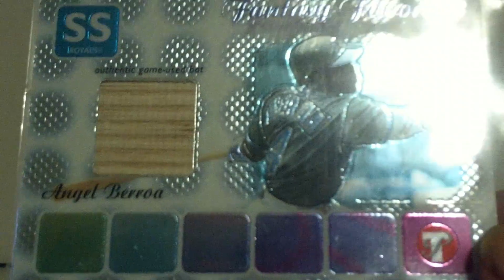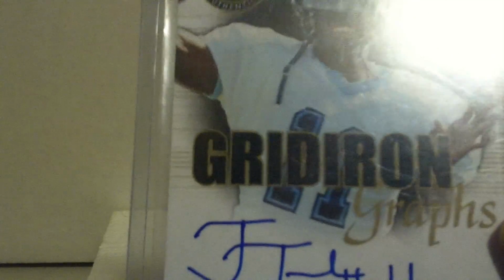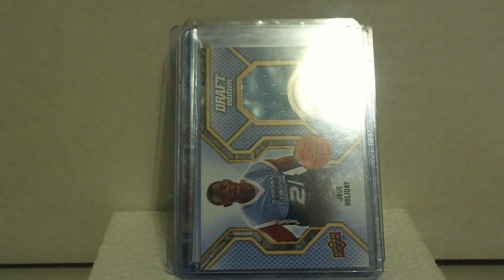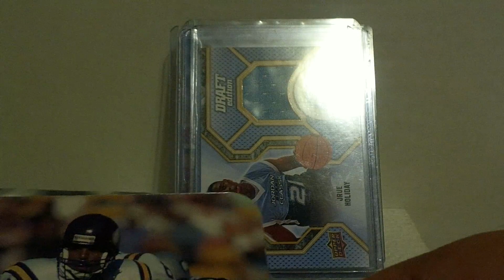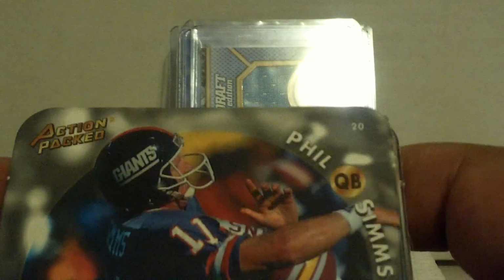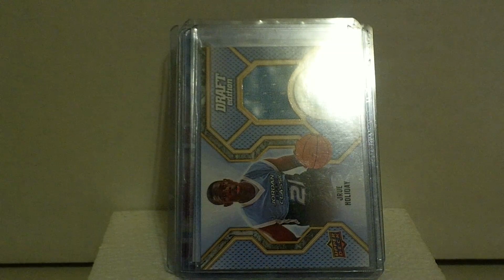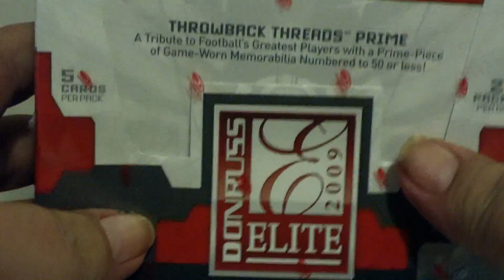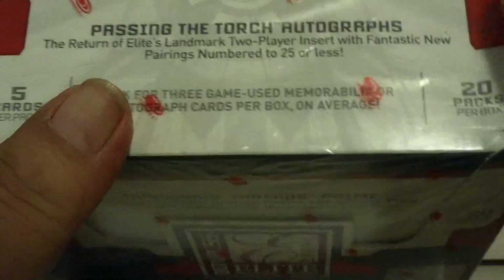4/23/11 Surprise WTH ? MAIL DAY from skyler81501 ? ( J/B ? H/B ? ...THANKS TRENT !! )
skyler81501 PMed me to expect a "Surprise Package". Mission Accomplished Trent !! (& what an AWESOME Surprise it was !! ) THANKS SO MUCH !!

Link to my Selling & AUCTION Site is listed below: New additions added Daily.

My Trade wants at the moment are (But not limited to)

FOOTBALL: 2010 Mike Williams (TB) Legarrett Blount Ryan Mathews Jordan Shipley Jermaine Gresham & 2009 Josh Freeman. Also ANY HOF Autographs.

BASEBALL: Buster Posey , Mike Trout, Bryce Harper